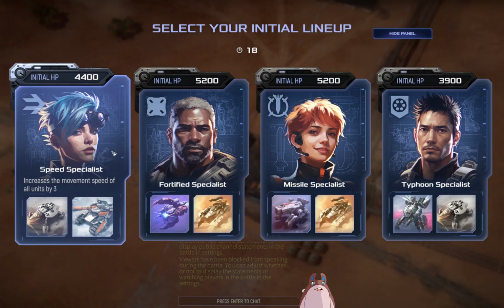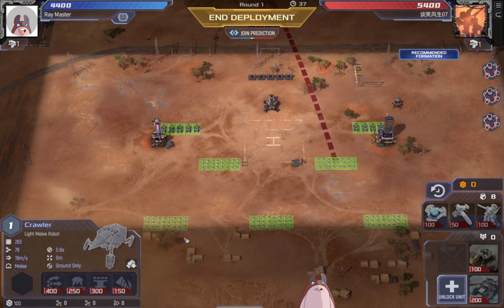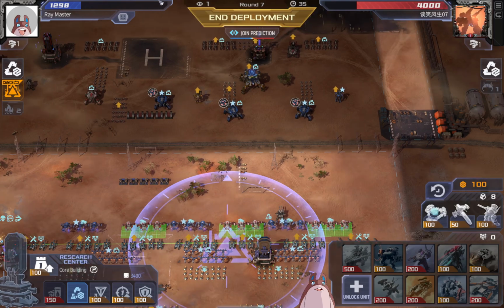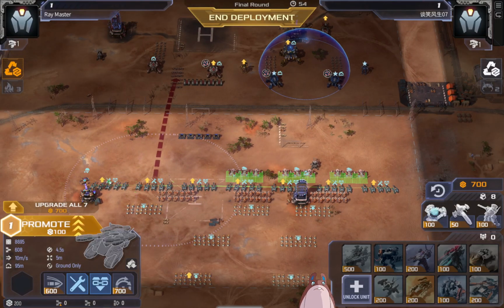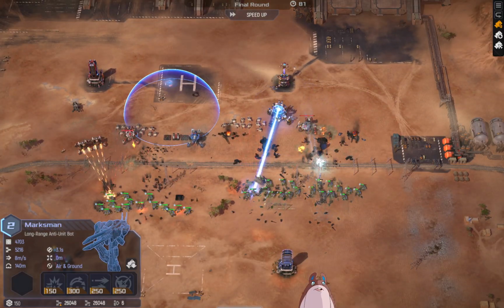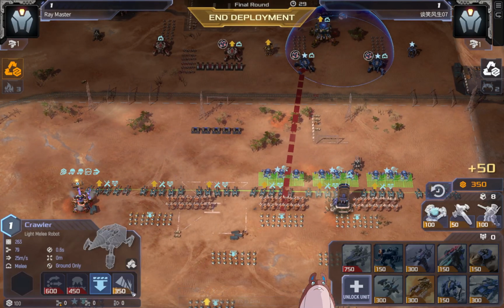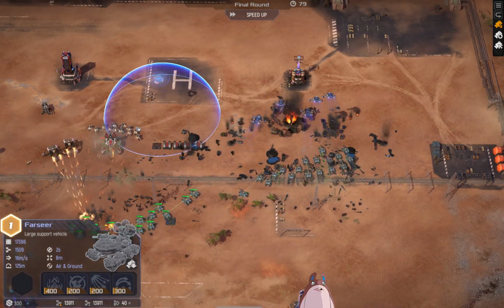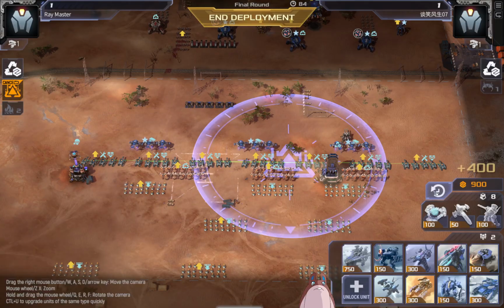Combining Phantom Rays and Wasp is the KEY (2110MMR)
When you go linked sledge, you will always expect a melter as the response. Your tools are limited, you basically only have phantom rays and wasps. The way you play these 2 options is the key in mastering high level opponents.